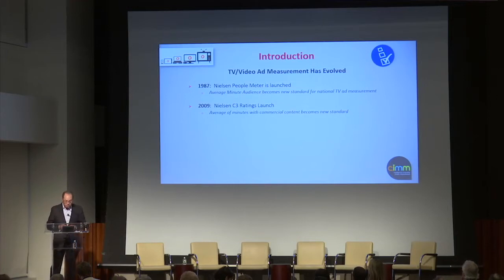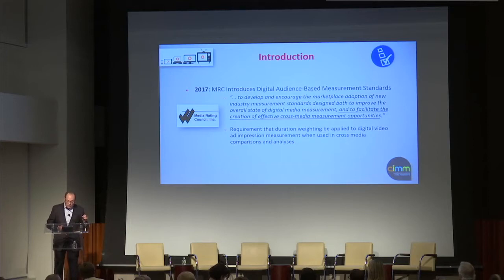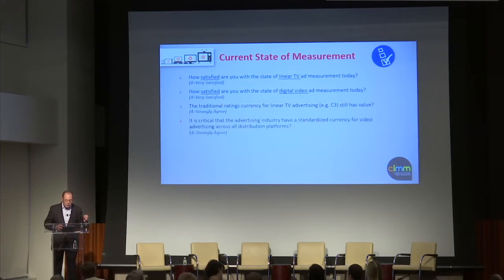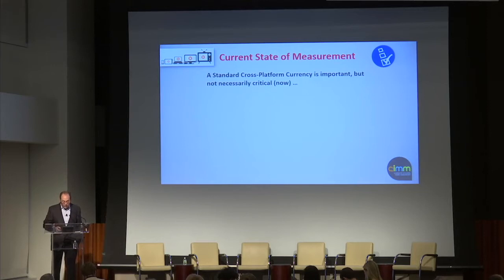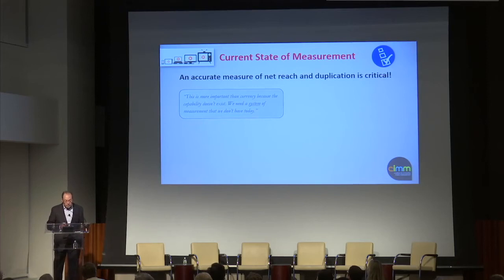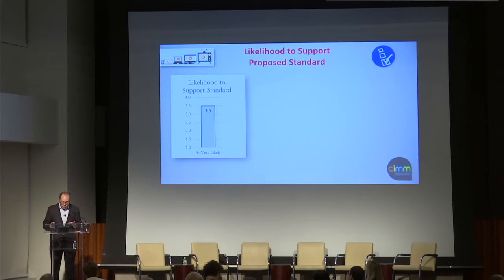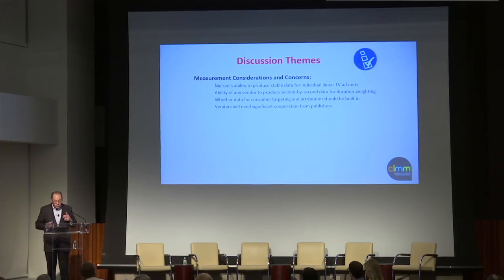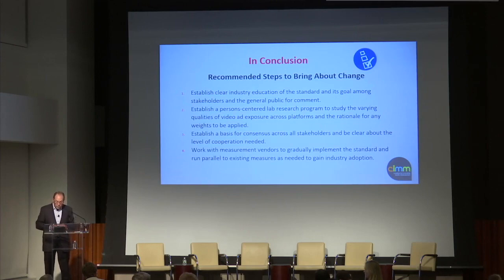Is the TV Industry Ready for Ad Ratings?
Results from exclusive CIMM research presented by Artie Bulgrin at CIMM's 7th Annual Cross-Platfrom Media Measurement & Data Summit on February 1, 2018.